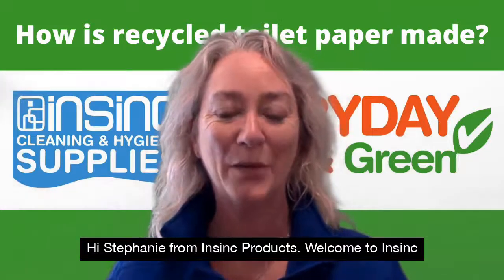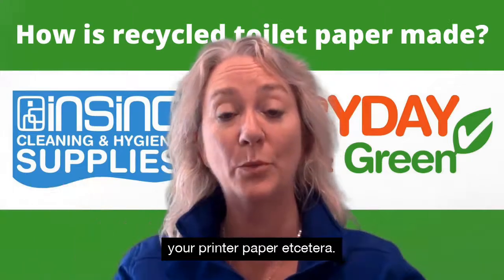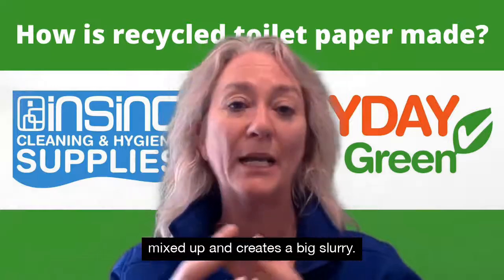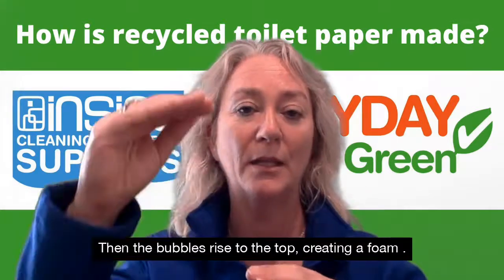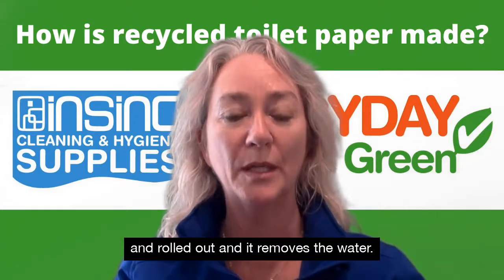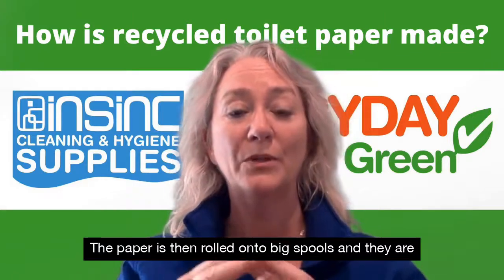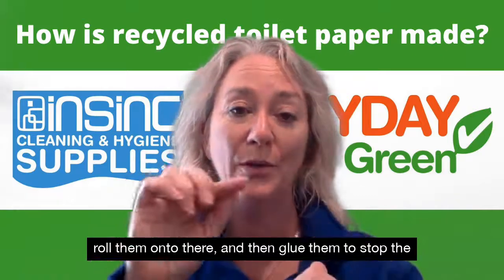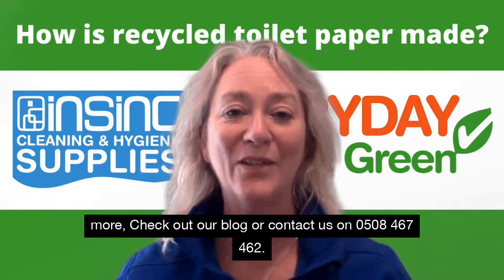How is recycled toilet paper made?